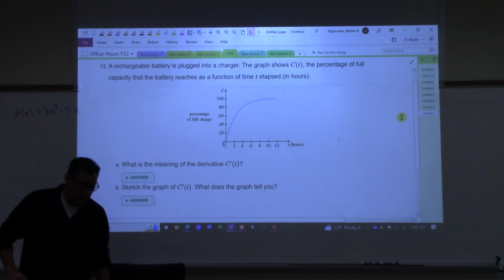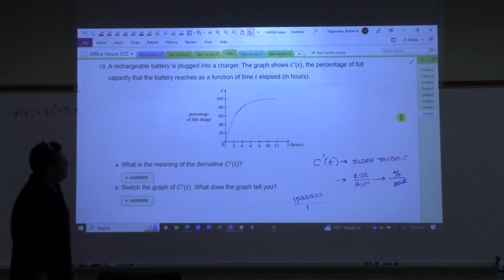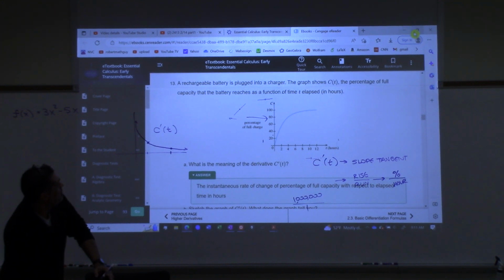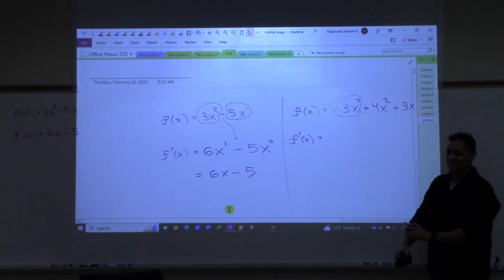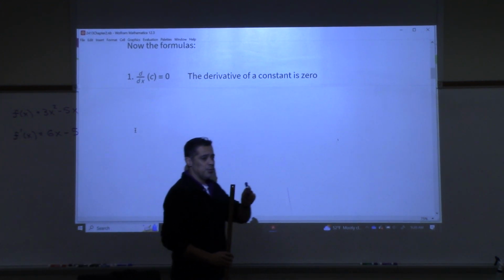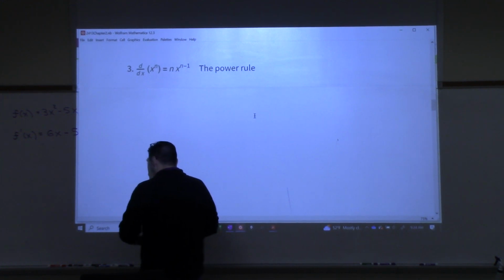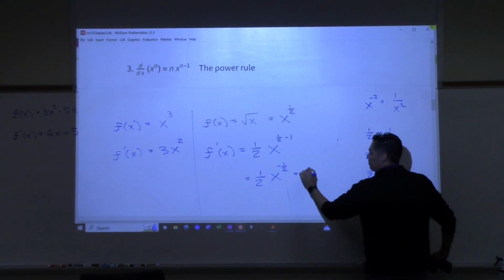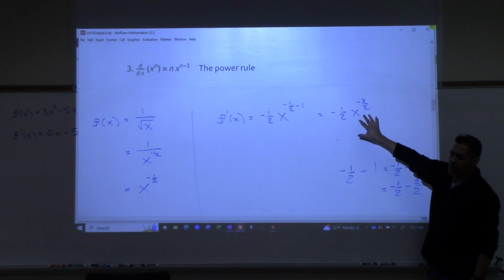2413 2/16 part1